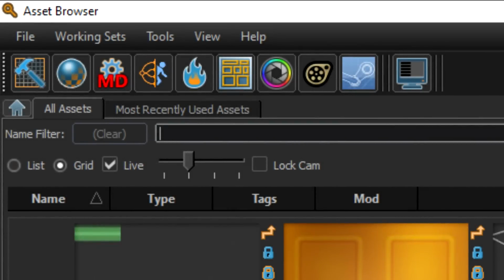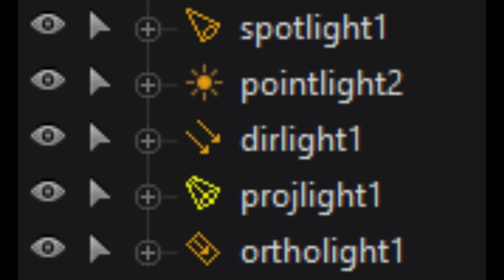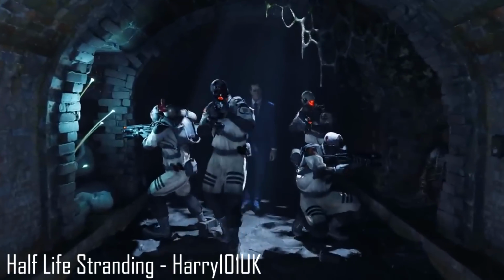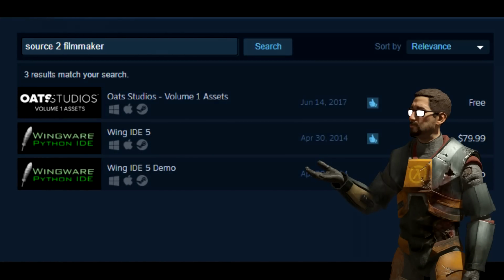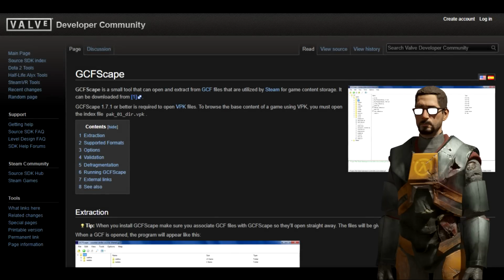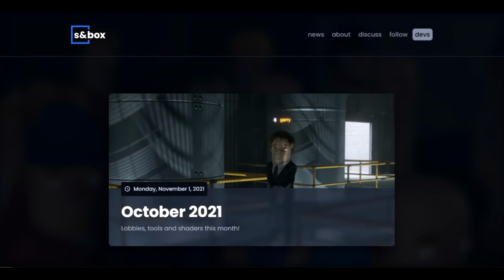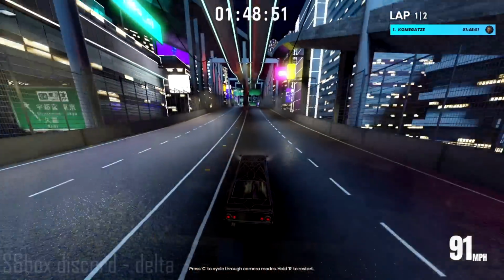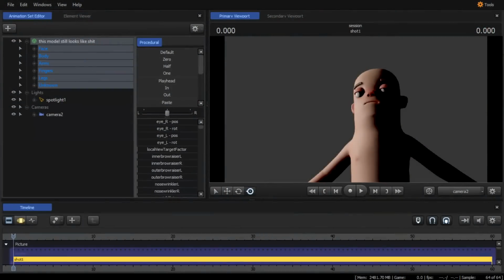What is S2FM?